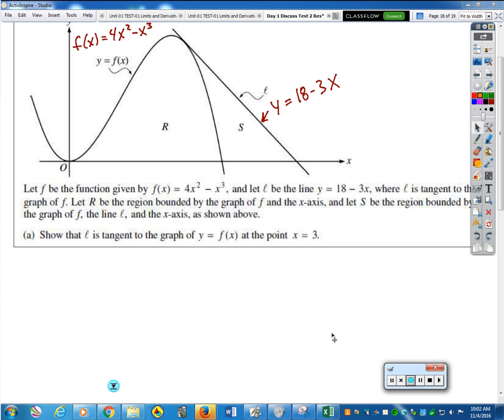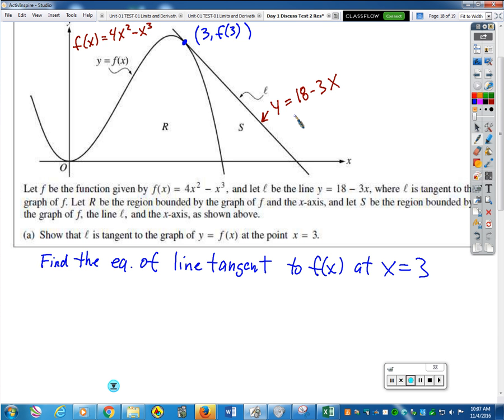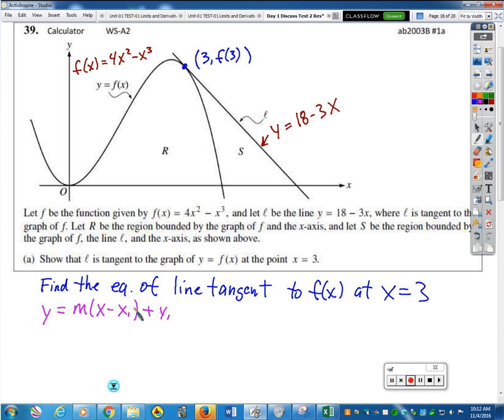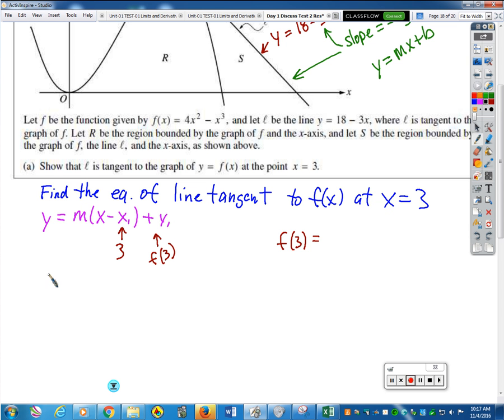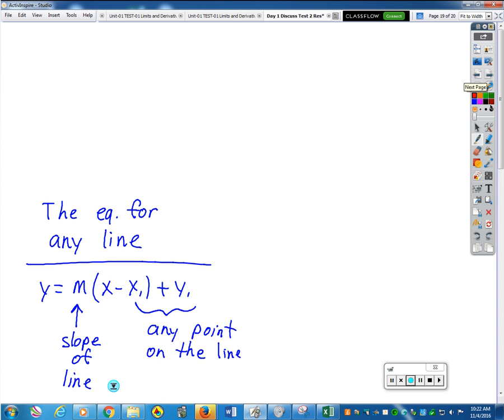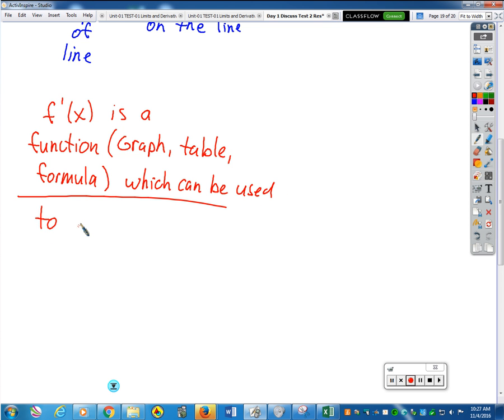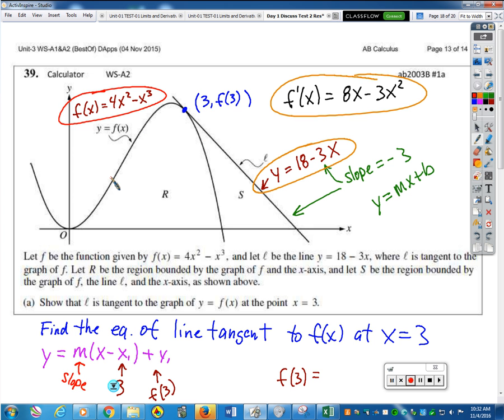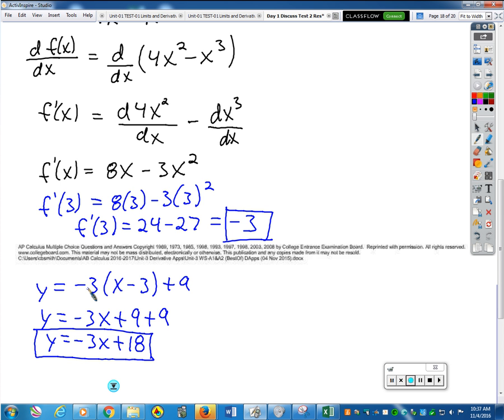Day 1 Results of Test 2 & Eq. Line Tangent (04 Nov 2016)